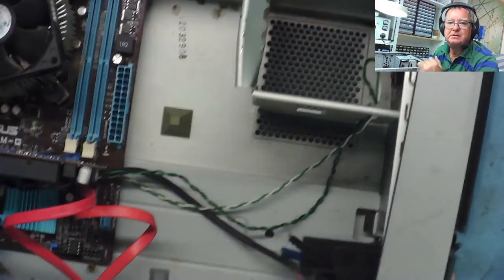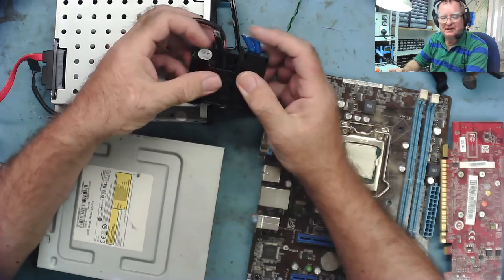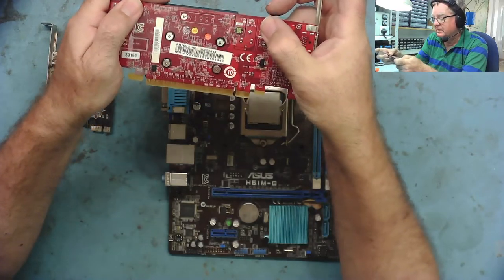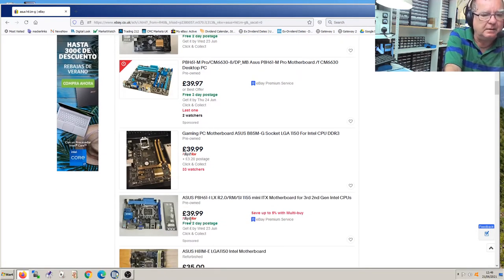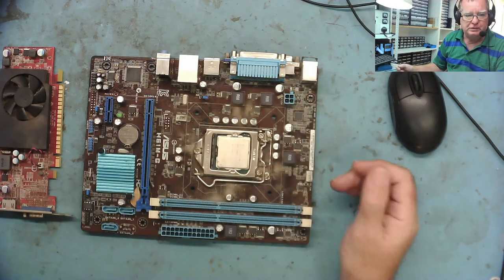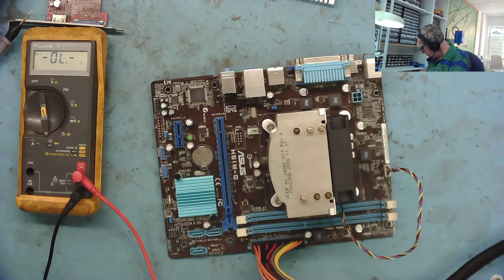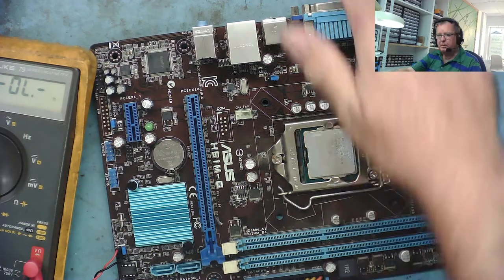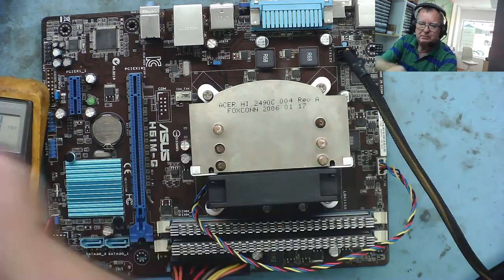Learn Electronics Repair #073 CAR BOOTY 21-JUN-21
At the car boot sale / flea market yesterday I picked up a rather bashed-about PC tower case containing an Asus H61M-G motherboard, a CPU (on the front of the tower case it says Intel Core i7, and a small GPU.  Oh, and a DVD drive and 'Hot Plug' SATA caddy.

It cost me €30 and I'm not sure if I made a mistake buying this, maybe I paid too much to make any profit from it.

So what's the CPU, what's the GPU, does it work or can we fix it, and was it worth it?  Watch to find out

TEST METERS
ANENG AN8009 MULITIMETER

LCR-T4 COMPONENT ANALYZER
FNB58 USB ANALYZER
PCI POST ANALYZER
TL460S PLUS PCI_E ANALYZER
TOOLTOP ET120MC2 SCOPE
FNIRSI 1014D SCOPE
NPS3010W 30V 10A PSU
T12 STATION WITH M8 9501 HANDLE
M8 9501 HANDLE
YIHUA 982 Soldering Station C210/C245
FNIRSI HS-02 PORTABLE SOLDERING C210/C245
QUICK 861DW
PROS'KIT SS-331H

TOOLTOP ET13S THERMAL CAMERA METER
ET13S MACRO LENS
OPTICAL MICROSCOPE
TOMLOV TM4K AF FLEX
TL866 II+ PROGRAMMER
CH341 PROGRAMMER
NC-559-ASM FLUX

HX-T100 SOLDER (0.6MM)
ESD-11 TWEEZERS

Richard